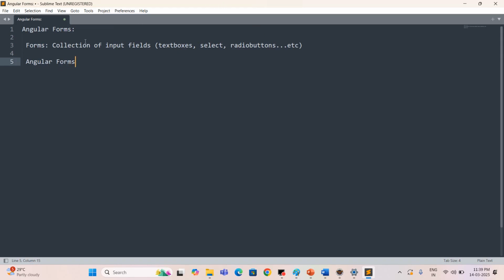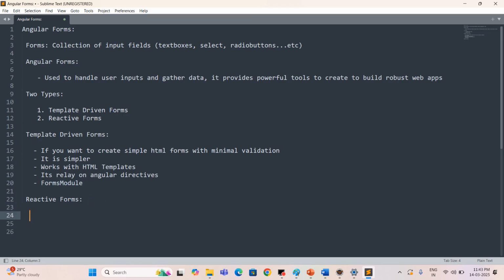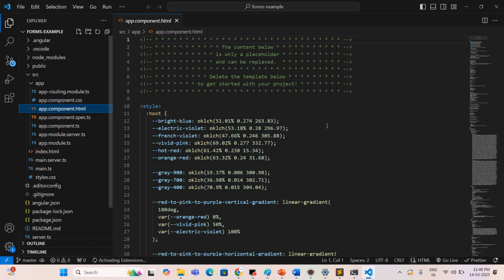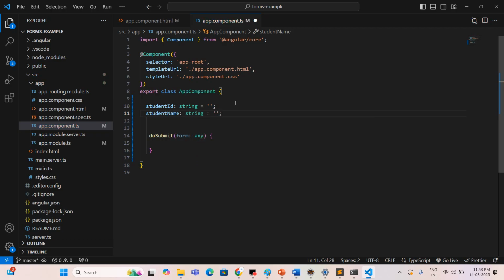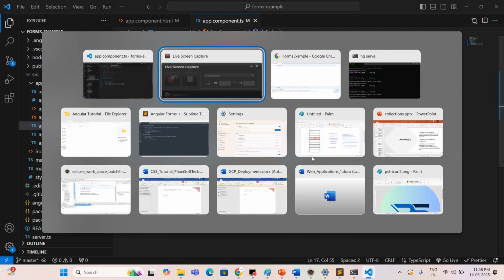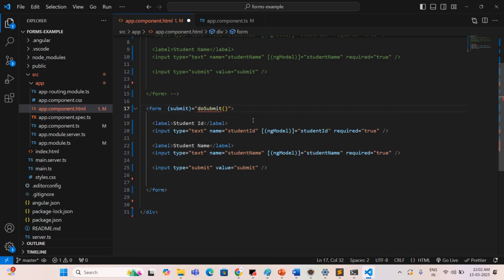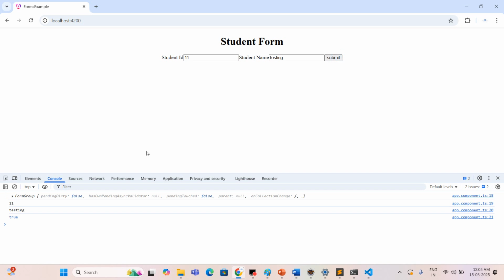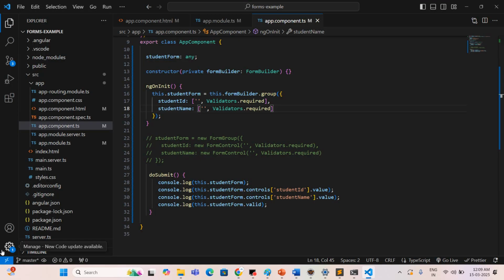Angular Forms | Template Driven Forms | Reactive Forms | Phani Soft Tech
Angular Forms Tutorial By Phanindra Kumar Pedipini
 Angular Tutorial
 Template Driven Forms
 Reactive Forms

 Angular Tutorial
 Spring boot tutorial
 Angular forms tutorial
 Phani Soft Tech